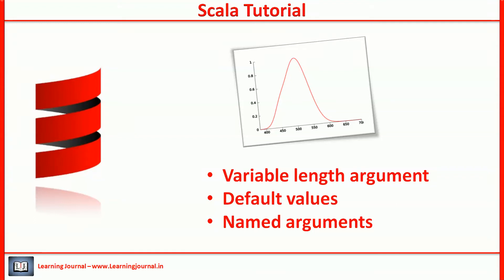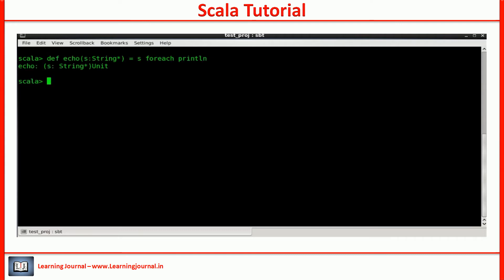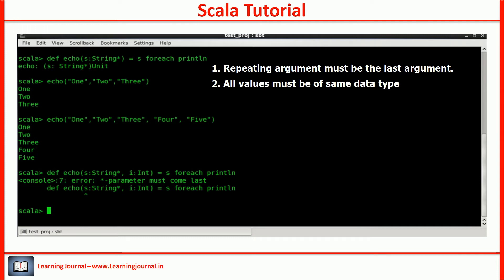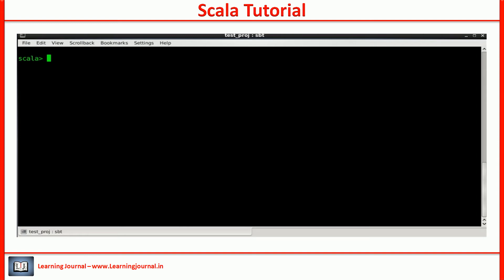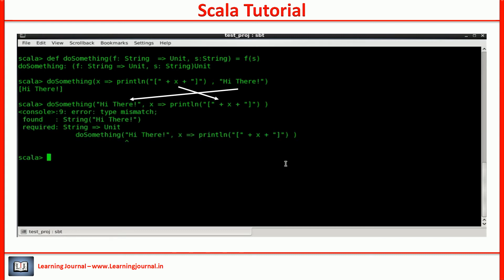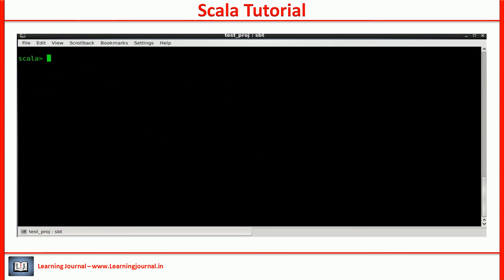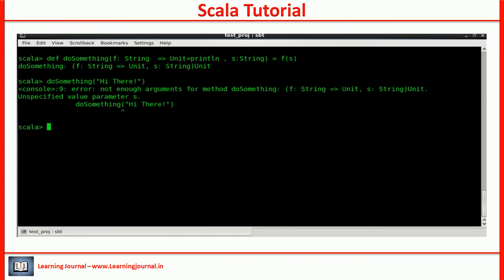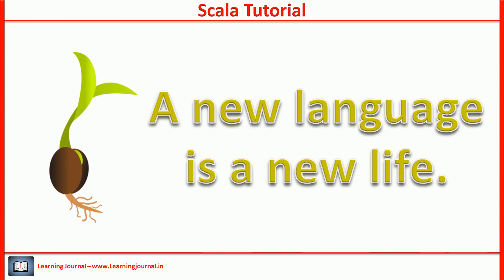Scala Tutorial - VarArgs, Named Arguments, Default Value